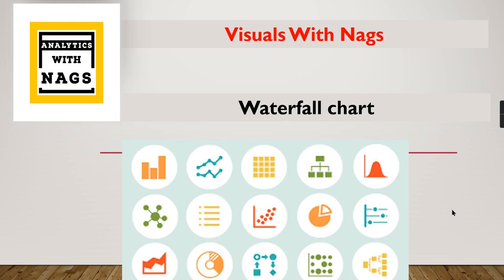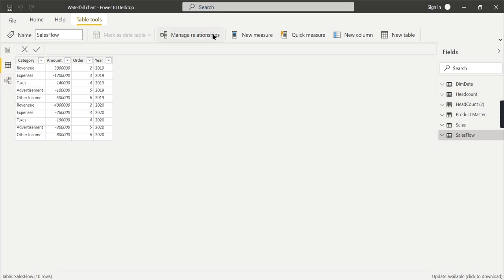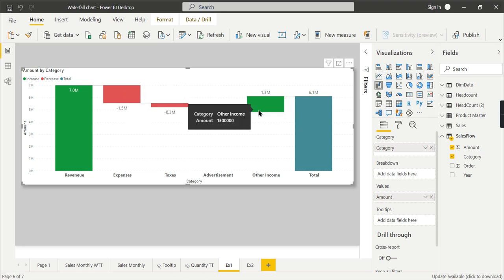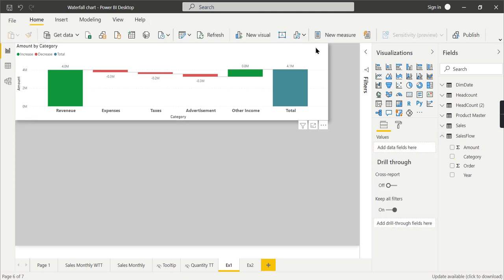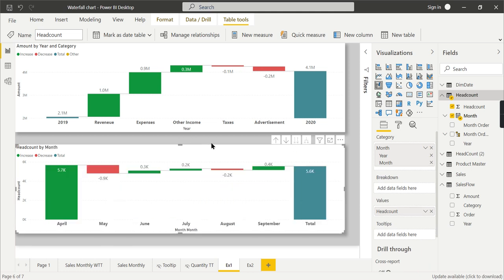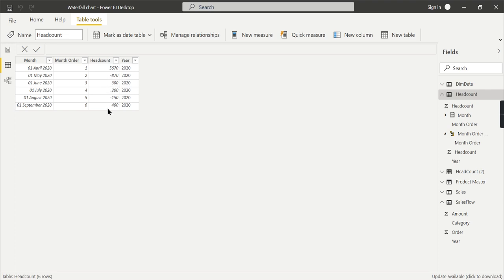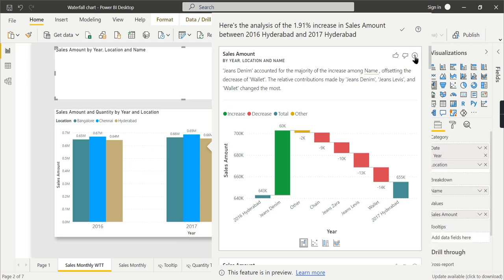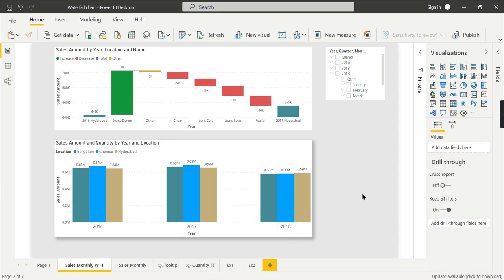Waterfall Chart in Power BI - Visuals with Nags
Visuals with Nags - Waterfall Chart in Power BI